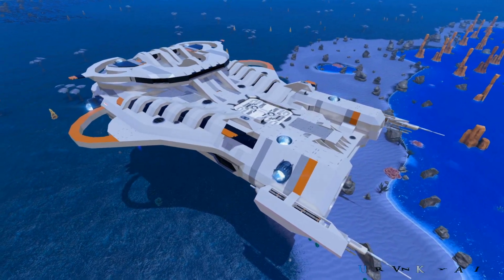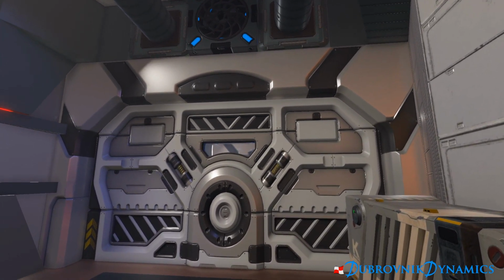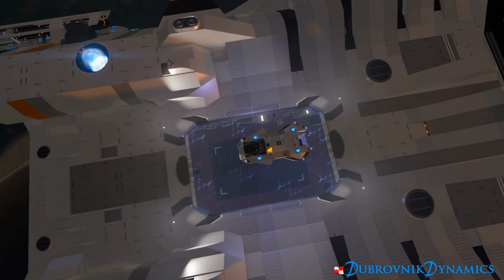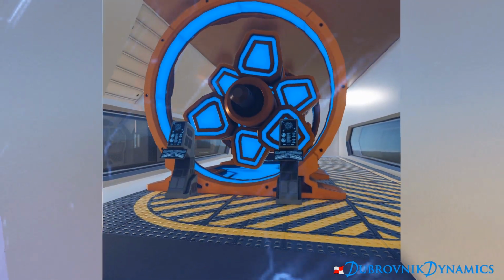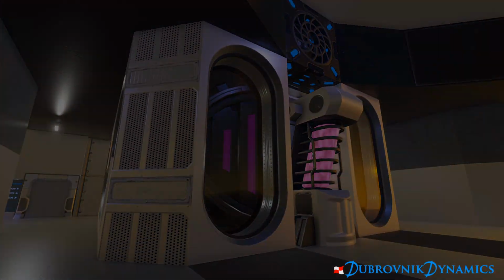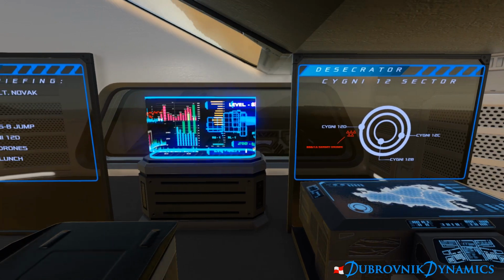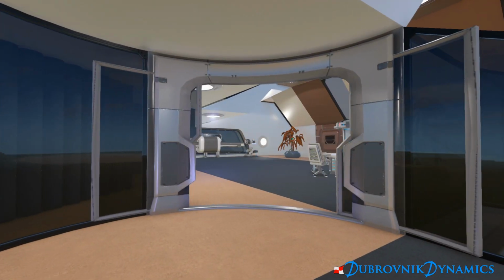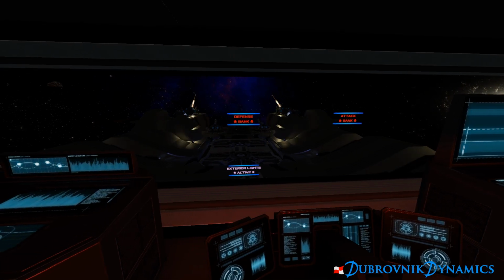Dubrovnik Dynamics MCAV Desecrator | Empyrion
Reforged Eden T1 Medium Attack Carrier Vessel